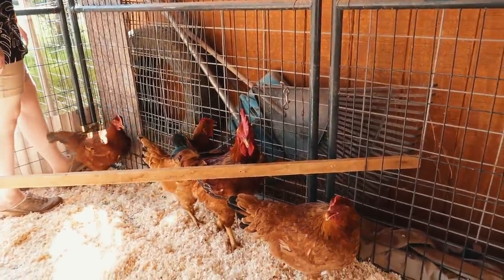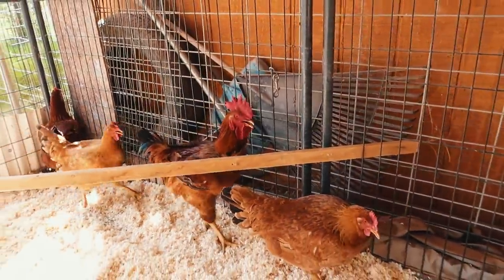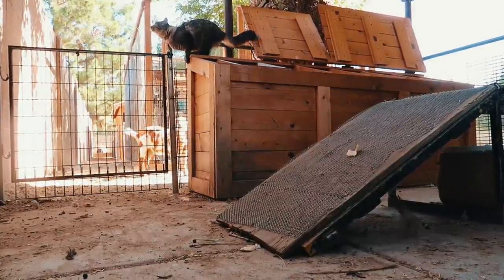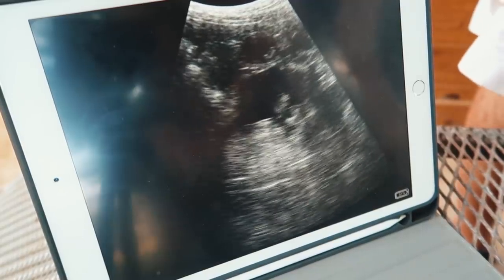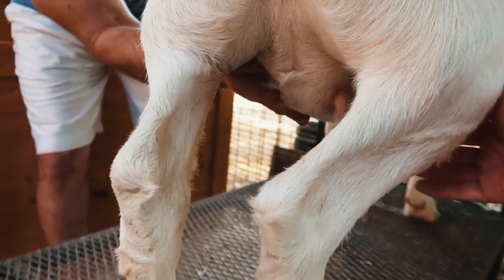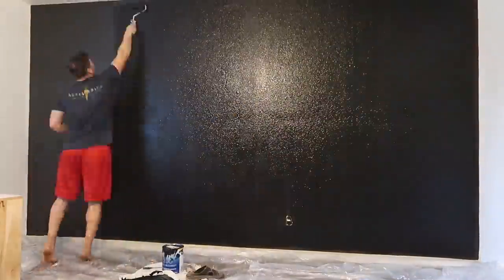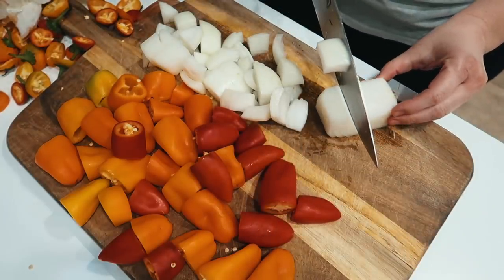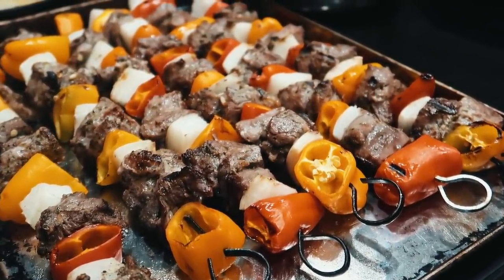Getting these MEAT CHICKENS to lay some eggs!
They are DOUBLE the size of a normal chicken -- so where are those eggs, ladies?

🏝OUR MAILING ADDRESS:
2753 E. Broadway Rd. Ste 101 Number 431